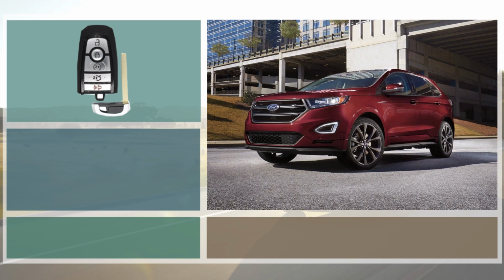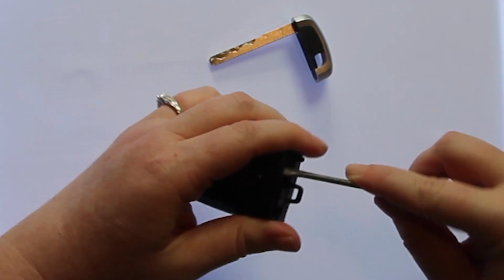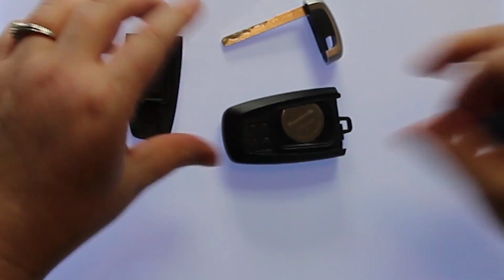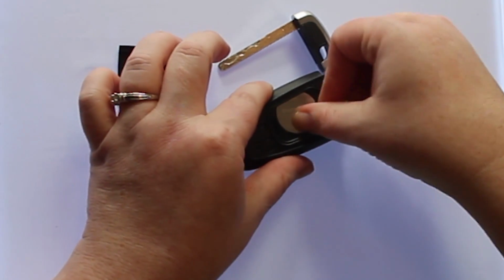How To Replace A 2017 - 2019 Ford Edge Key Fob Battery Part Number HS7T-15K601-BC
See how to replace the battery in your 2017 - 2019 Ford Edge key fob keyless entry remote.